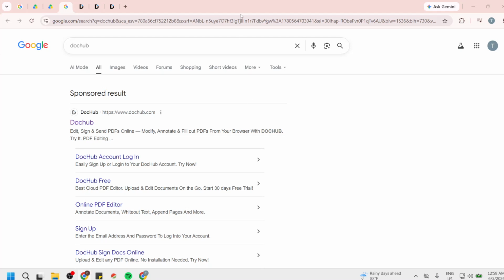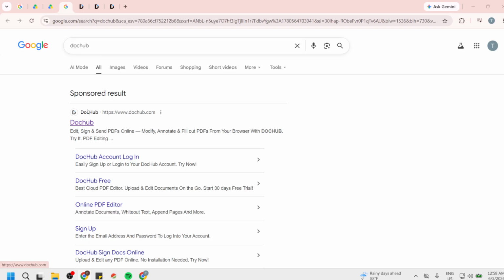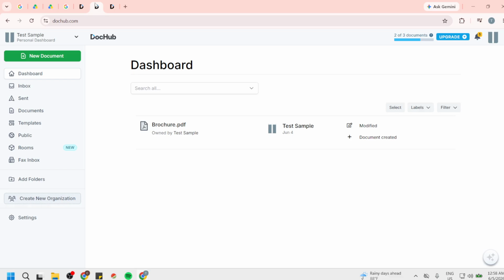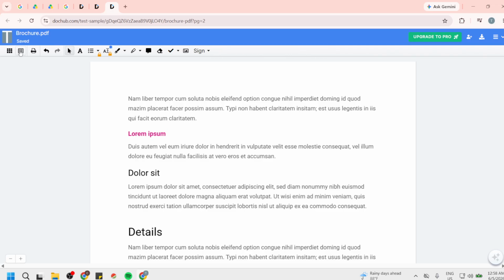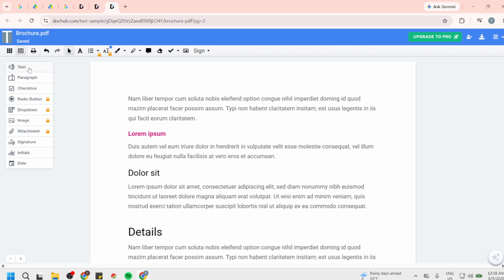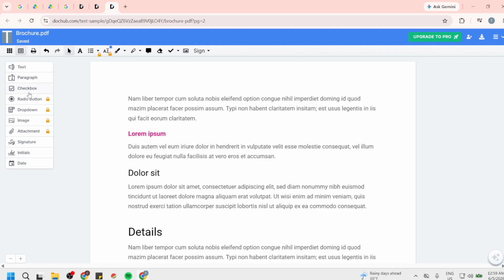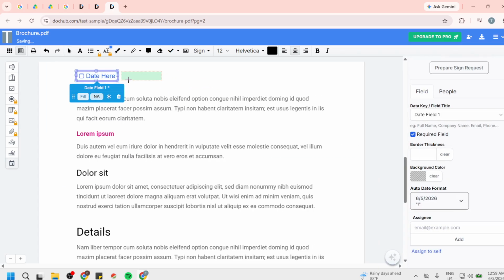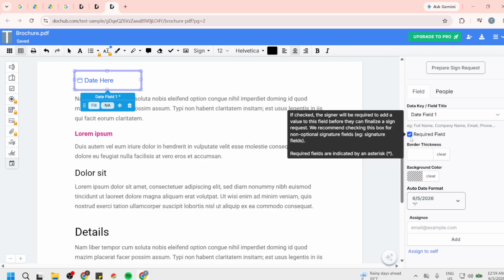How to Make a Fillable PDF in DocHub [2026 Full Guide]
How to Make a Fillable PDF in DocHub

In this video, we show you exactly how to make a fillable PDF in DocHub. Creating fillable PDFs is essential for improving document interactivity and streamlining data collection processes.

Mastering this feature allows users to customize forms, collect responses effectively, and enhance user experience by ensuring documents are easy to navigate and complete.

Technical Specs:
Software: DocHub; Feature: Document Management.